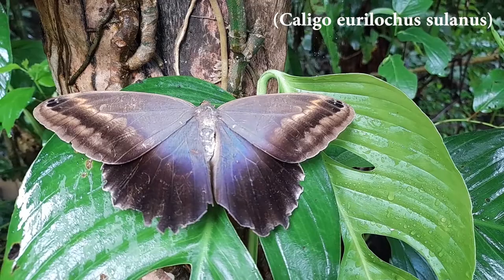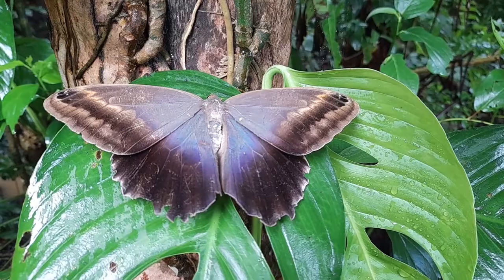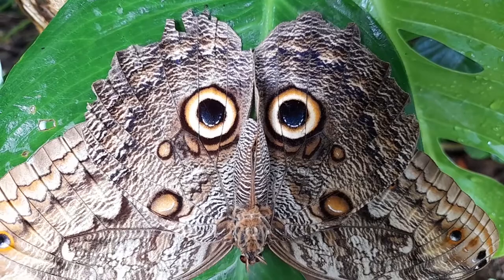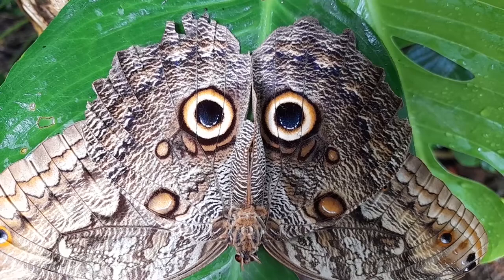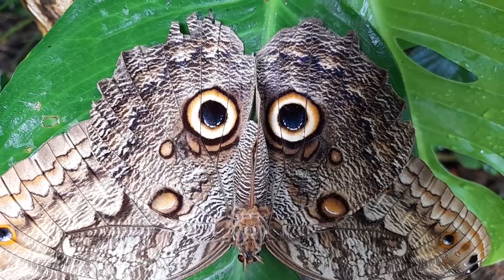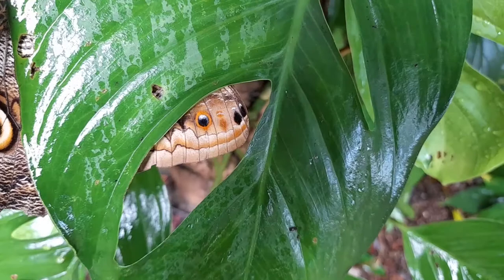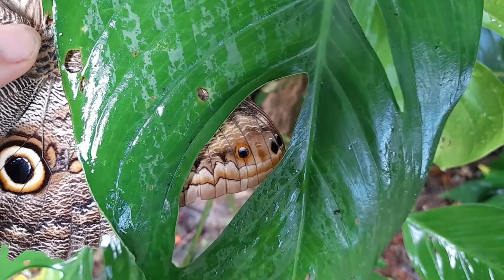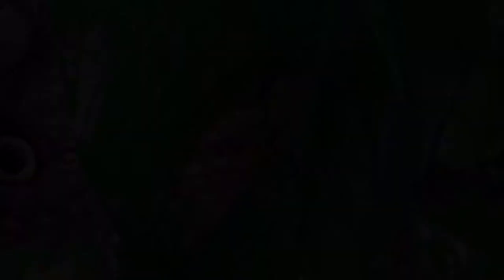The Beautiful (And Terrifying) Owl Butterflies of Tropical America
A close-up look at the defences of the Caligo butterflies, better known as owl butterflies, who range throughout the American tropics. In summary: they think camouflage is for wimps.

This video is part of Campanario’s local ecology series.